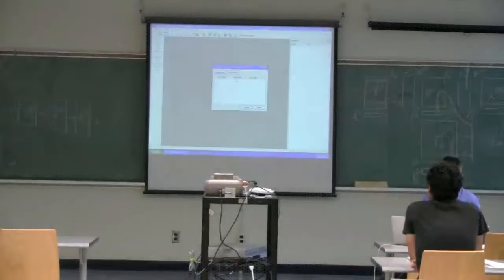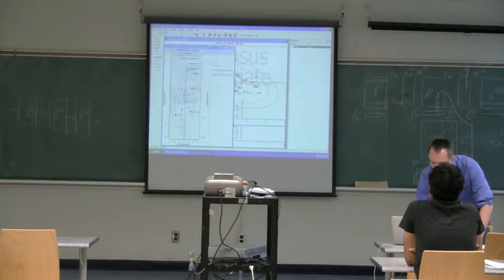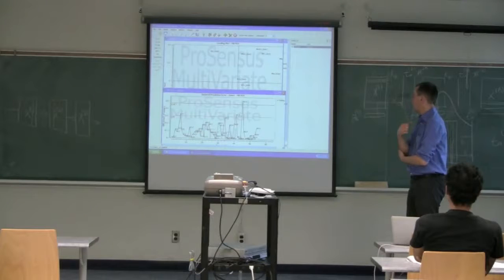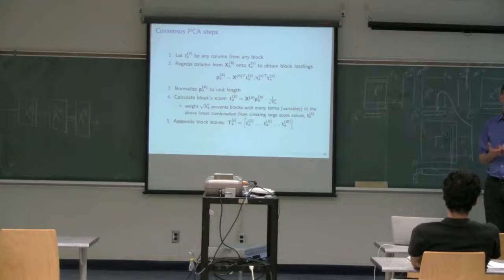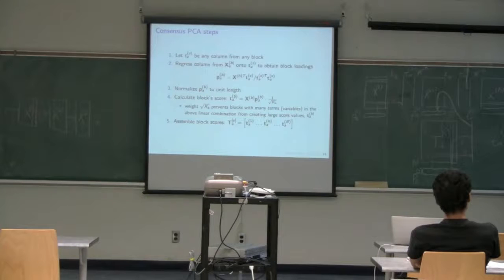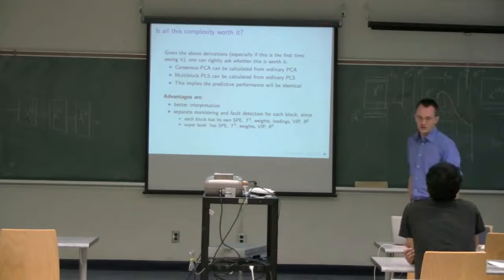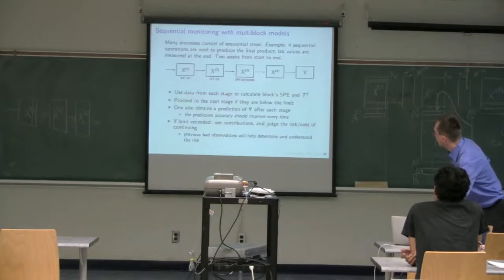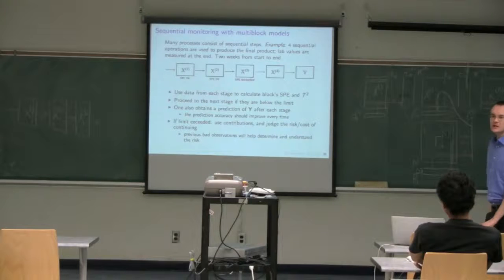Latent Variable Methods 2011 - Class 12B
Latent variable analysis of multiple blocks of data (when data are from multiple sources and need to be combined).